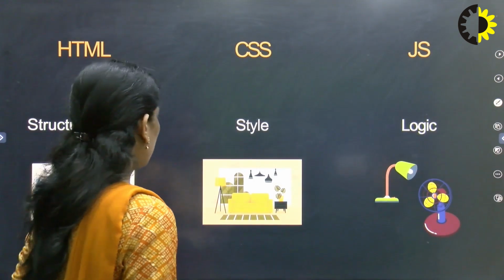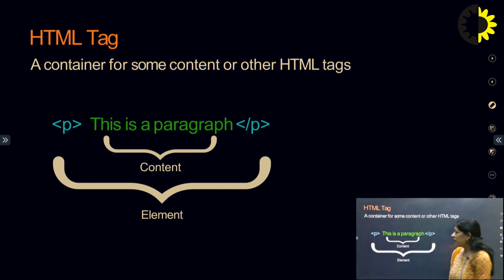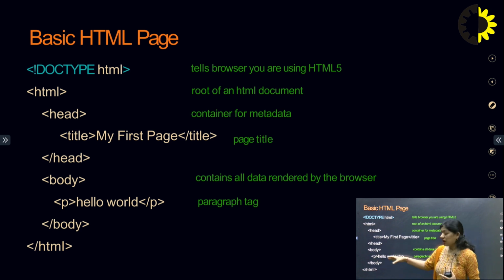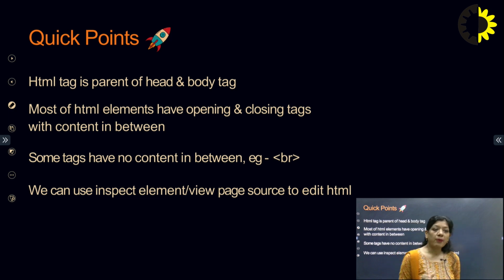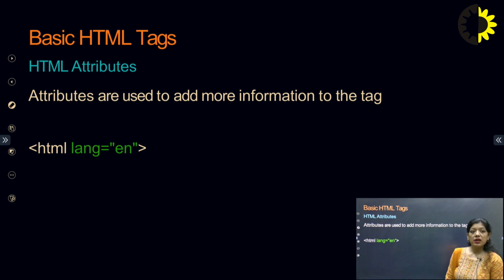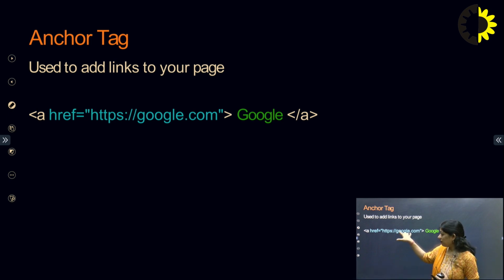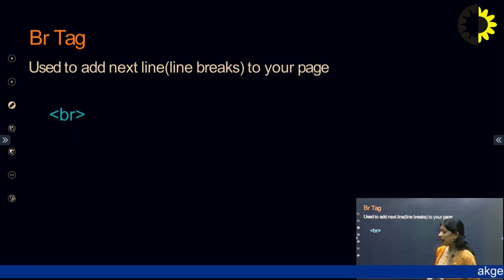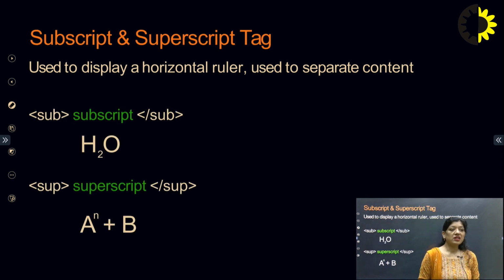HTML || WEB TECHNOLOGY || LECTURE 01 BY MS MANI DUBLISH || AKGEC